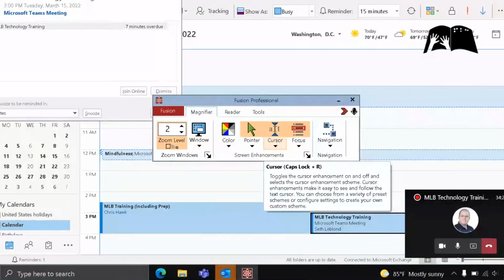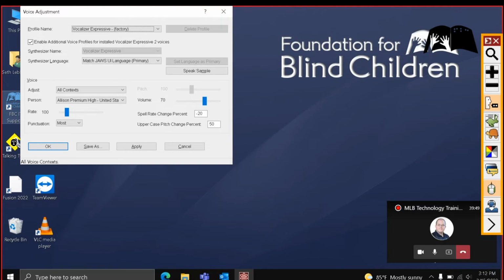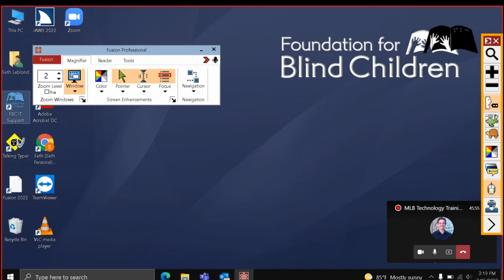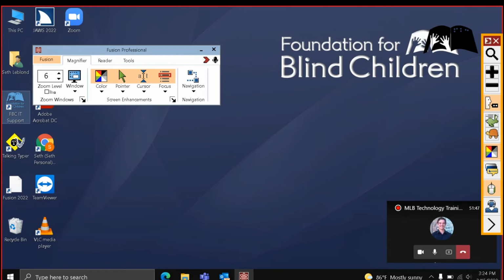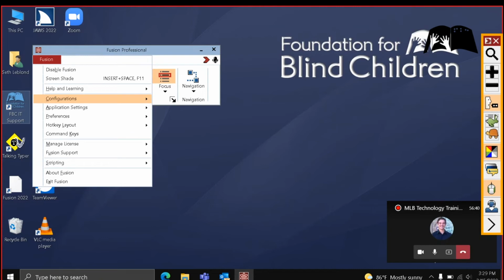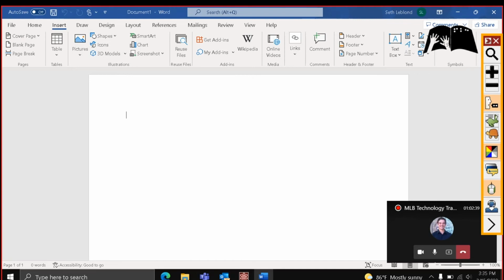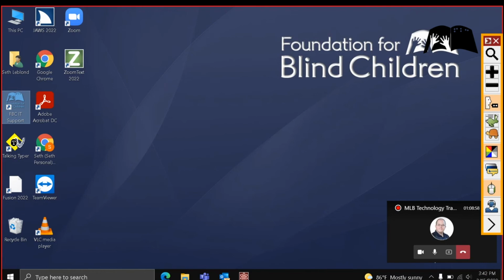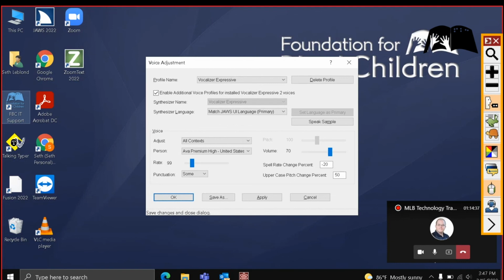How to Use JAWS and Fusion | MLB Technology Lease Program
Would you like to learn more of how to use JAWS and Fusion? Seth Leblond an Assistive Technology Coordinator with the Foundation for Blind Children will walk you through tips and tricks to feel comfortable with both.

Thumbnail image description: White text on top of a light blue background reads "HOW TO USE JAWS & FUSION" below the Foundation for Blind Children logo in white alongside JAWS  and Fusion logos

Video description: FBC's Seth Leblond walks through a tutorial of how to use JAWS and Fusion

Follow FBC on social media!